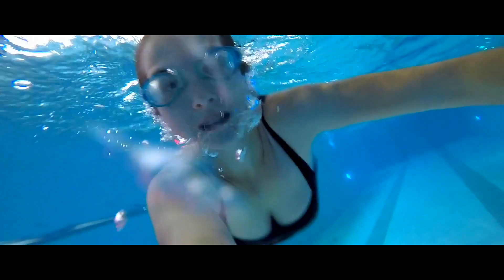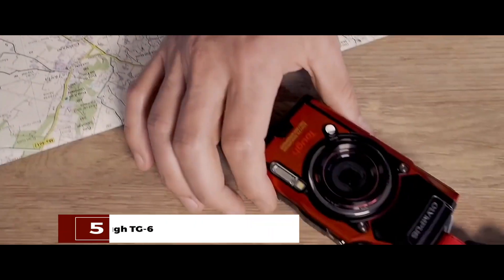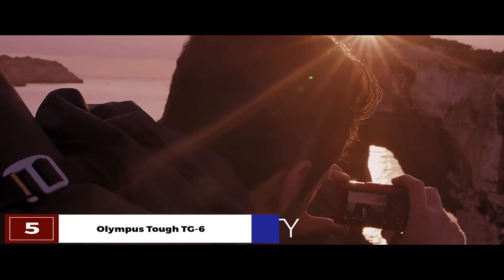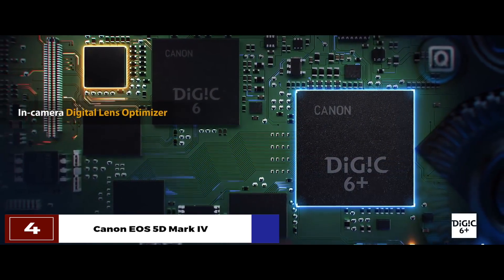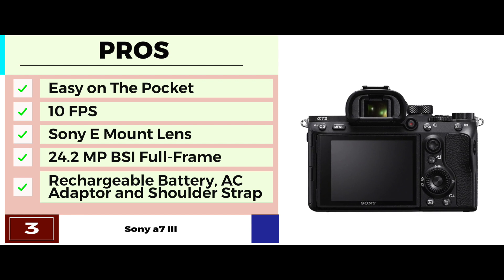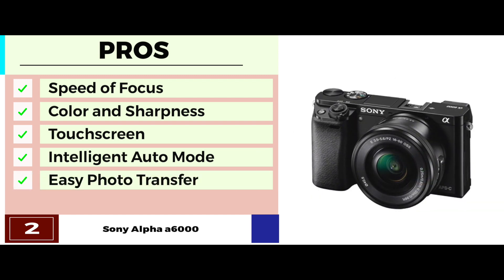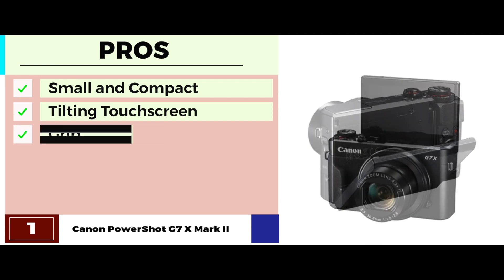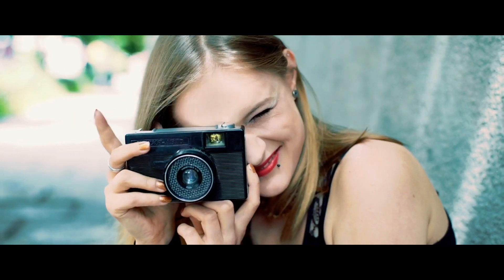Best Cameras For Instagram 😋: The Ultimate Beginner’s Buyer Guide | Digital Camera-HQ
(Best Cameras For Instagram)

✅ Featured Products for Best Cameras For Instagram

0:00 Introduction
0:51 5. Olympus Tough TG-6 ➜
1:48 4. Canon EOS 5D Mark IV ➜
2:40 3. Best for the Money: Sony a7 III ➜
3:35 2. Runner-up: Sony Alpha a6000 ➜
4:33 1. Best Overall: Canon PowerShot G7 X Mark II ➜

😋 you must be familiar with the phrase “taking it for the gram.” If you are not, it means “I am taking this picture for Instagram.”

😋 Instagram is a social media platform where people around the world post aesthetically pleasing pictures, often followed by a captivating caption. To be a trendsetter or to be part of the stream, you need to invest in a high-quality Instagram camera.

💬 Let us know what you think of these Cameras For Instagram in the comment section below.